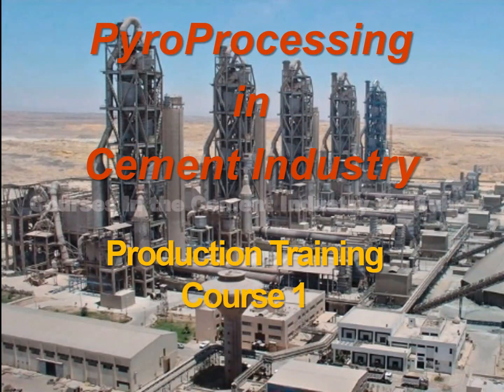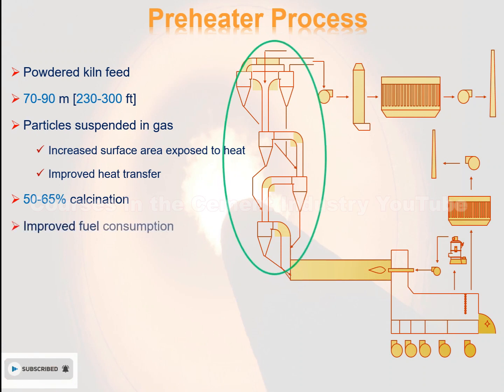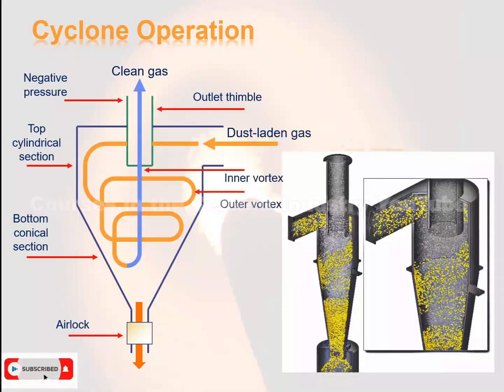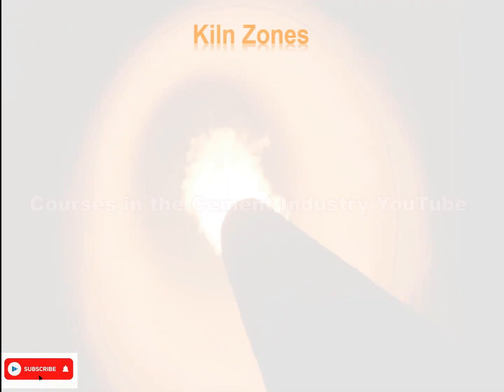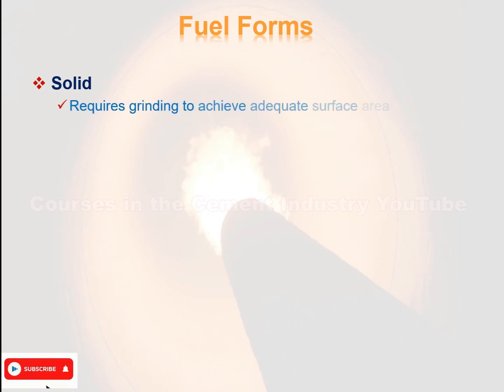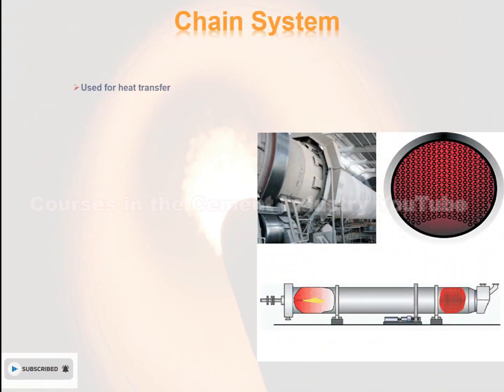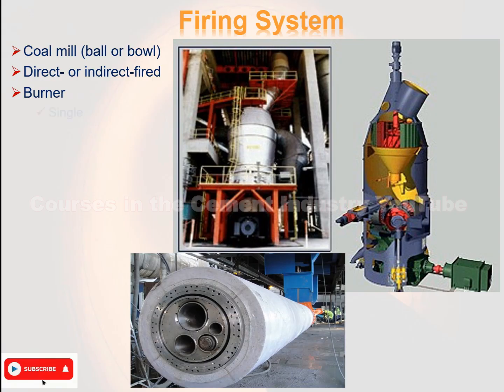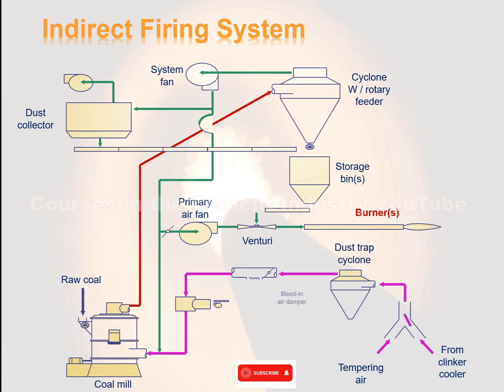Production Training Pyroprocess _ wet and dry process of cement at Cement Industry course 1